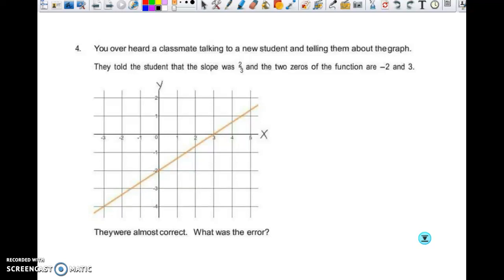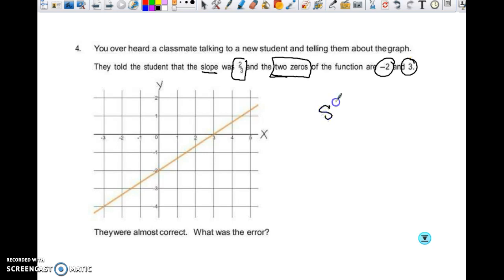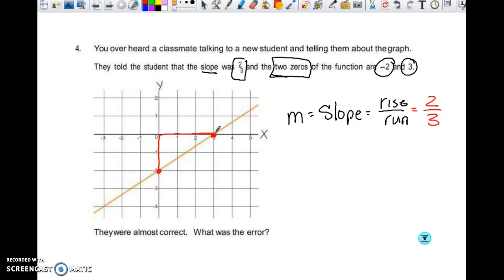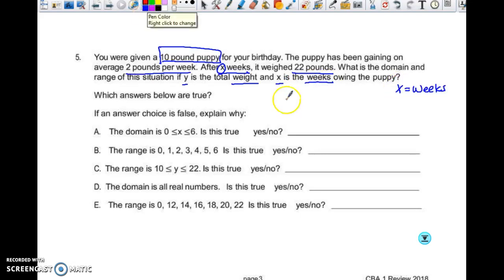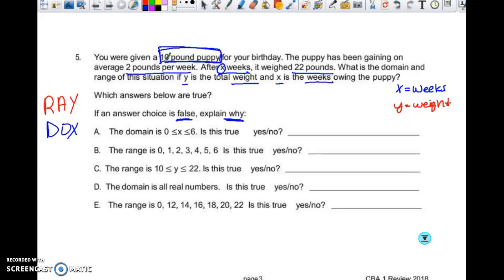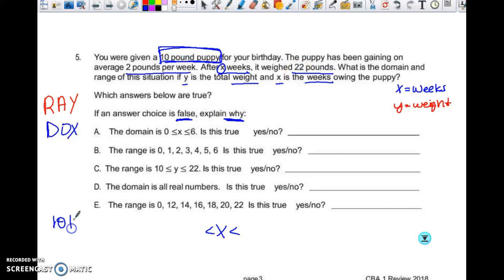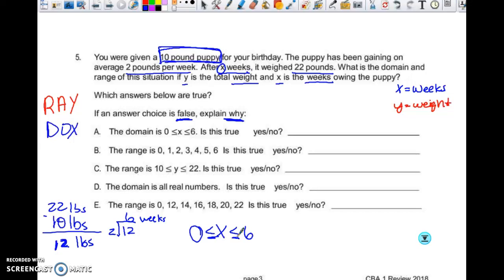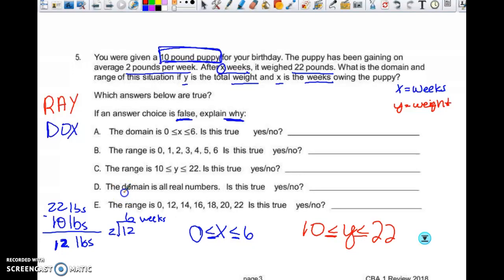CBA1 Review #4&5